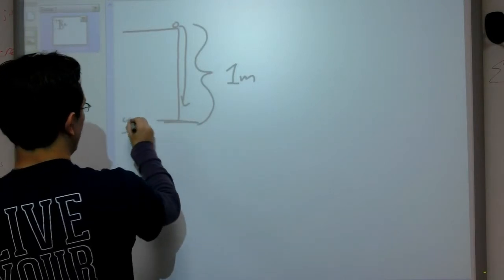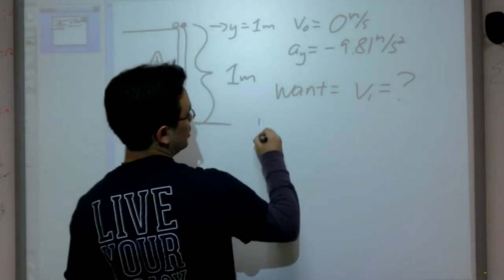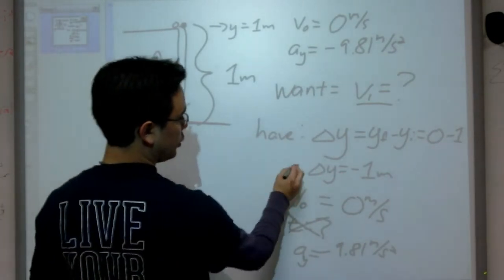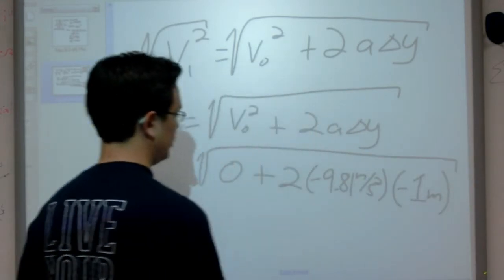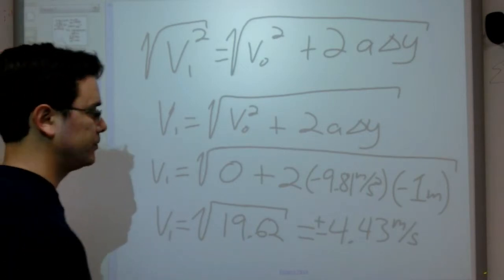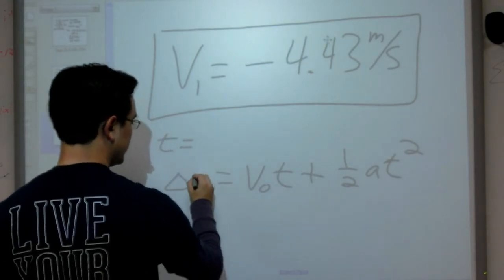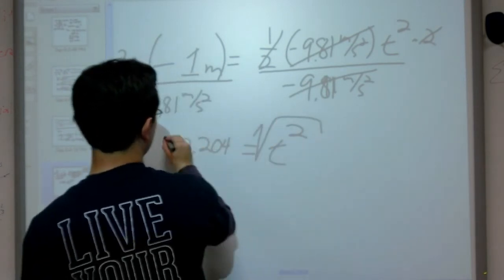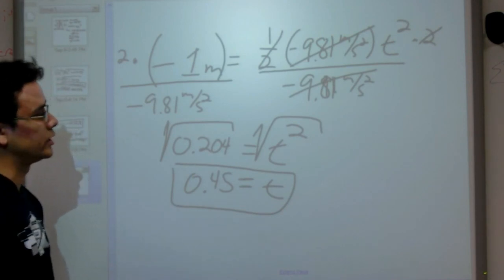Moderate Kinematics Problem 001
This is a moderate 1 dimensional kinematics problem.